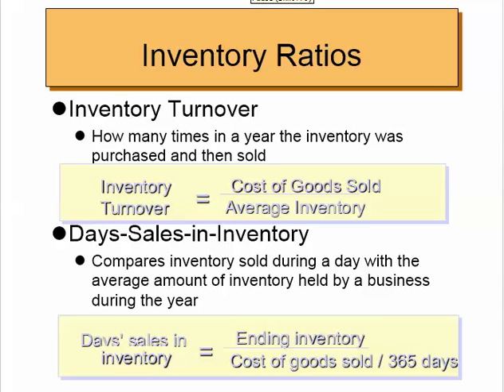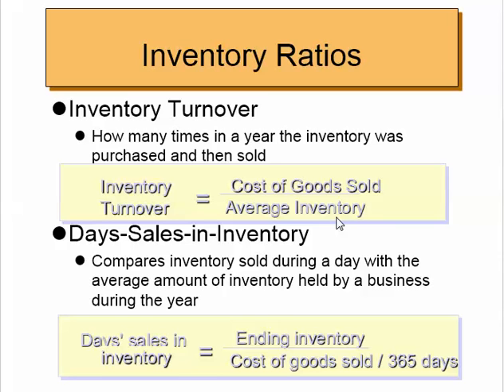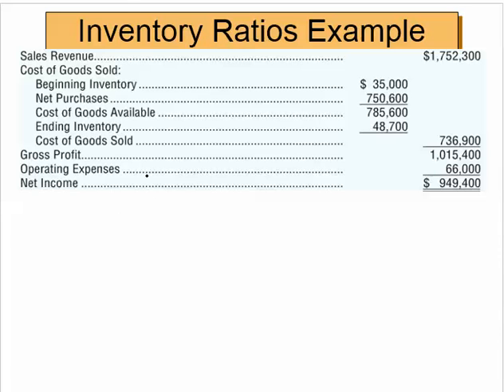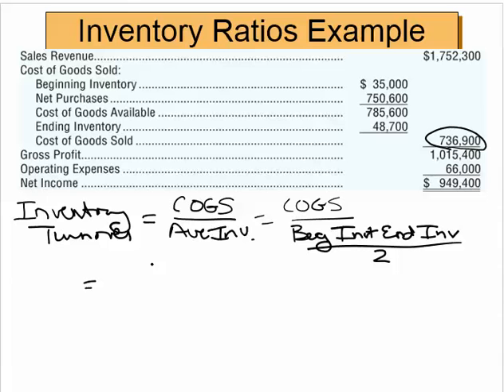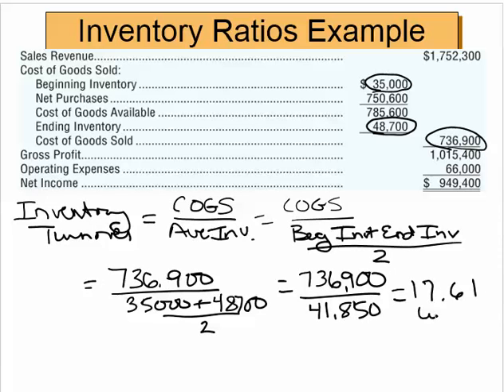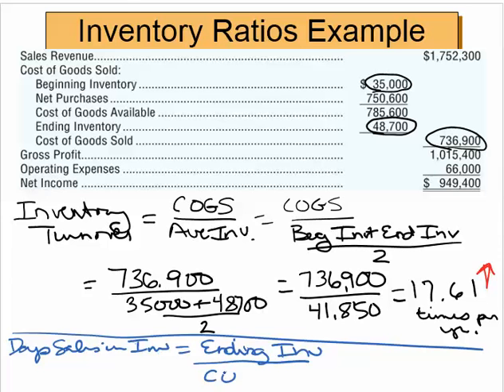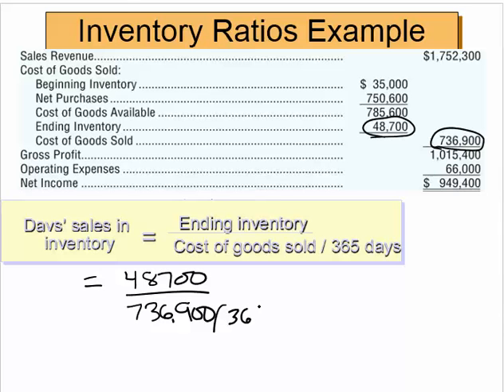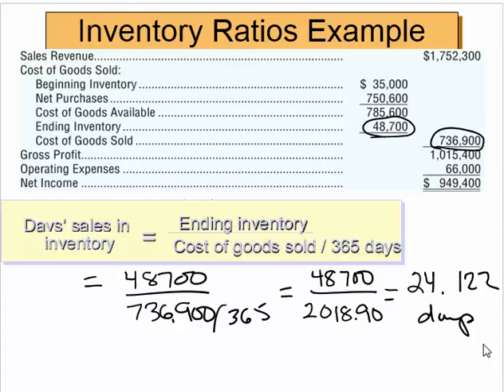Ineventory Turnover and Days Sales In Inventory Ratios